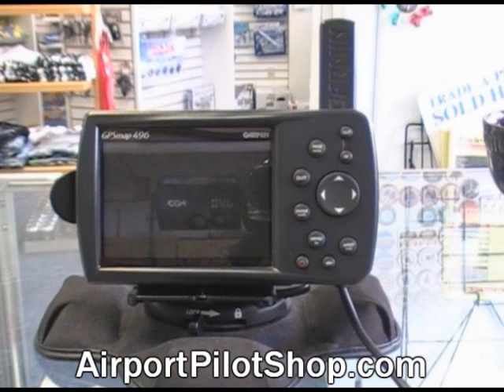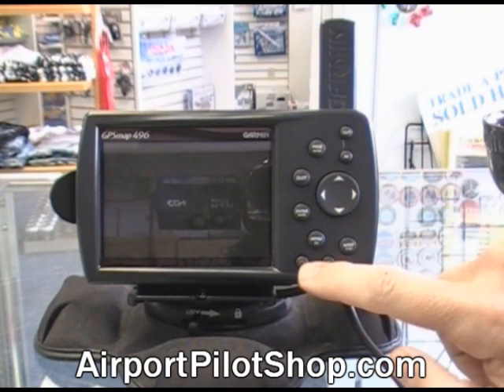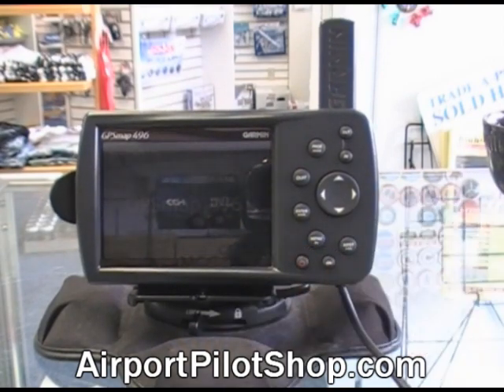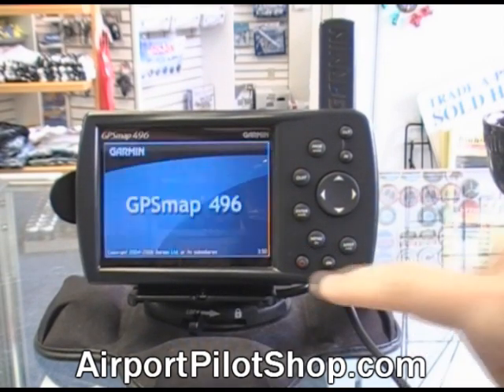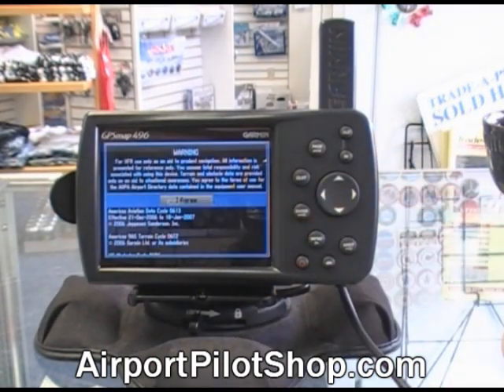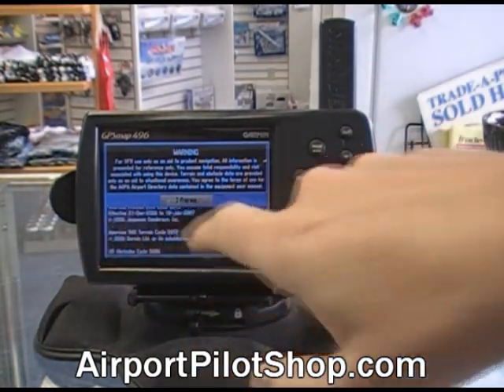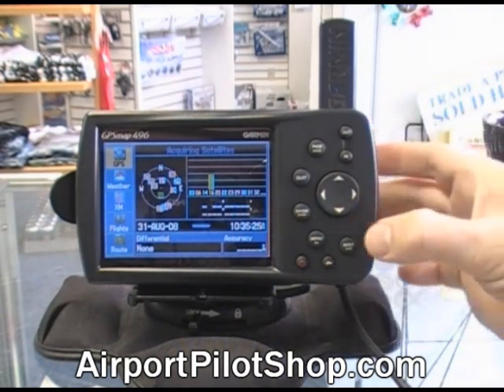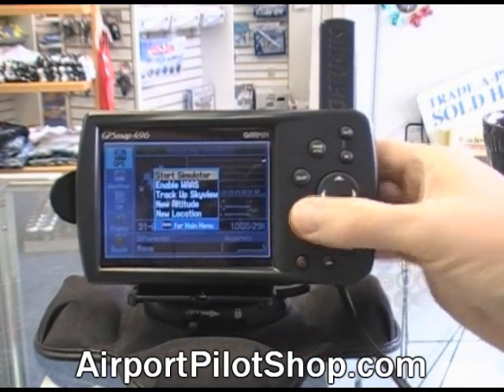GPSMAP 496 - Intro 1 of 5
Introducing the Garmin GPSMAP 496. This 1st part of the series shows you how to turn on the unit.